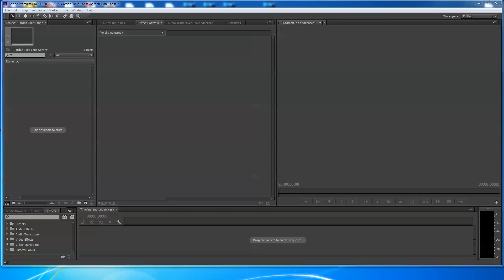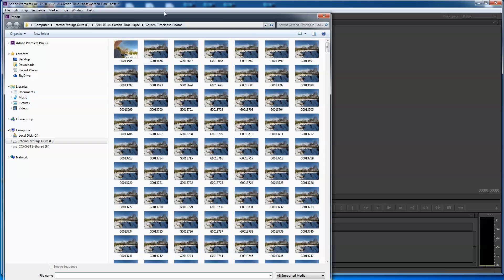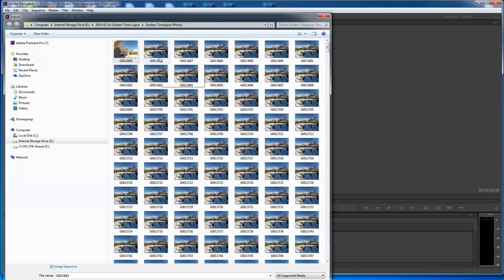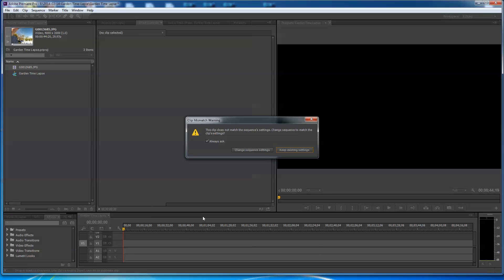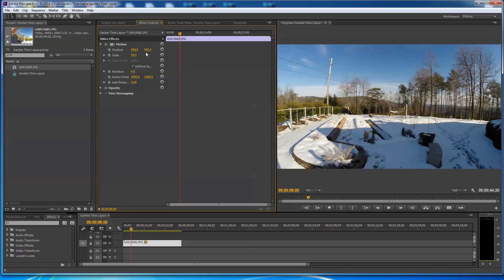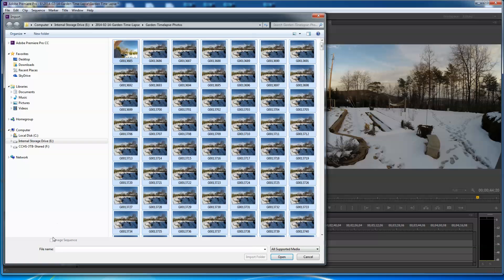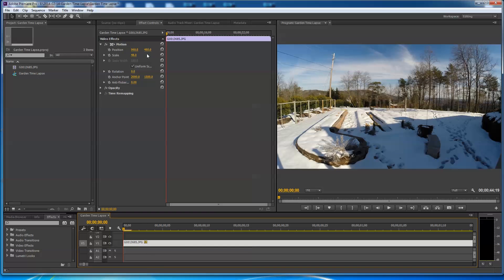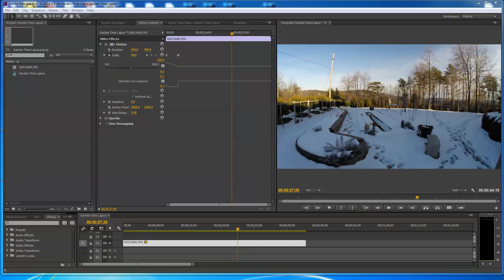How To Make a GoPro Photo Time Lapse Adobe Premiere Pro CC Easy Way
Many thanks to Patrick McAneeley for sharing an easier way to create a photo time lapse sequence from GoPro Hero3 photos with Adobe Premiere Pro CC. I had thought the import image sequence with Premiere Pro wasn't working properly, but I was so wrong. Here I use Patrick's tip to explain an easier way to create a time lapse. Hope this helps all who are doing this kind of work with Premiere Pro and the time lapse photos from the Hero3+ Black Edition.